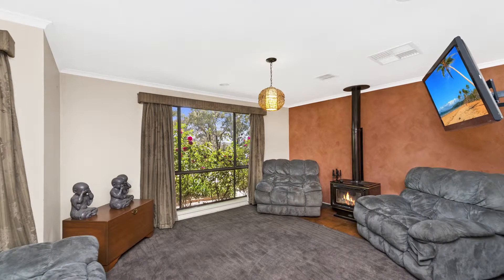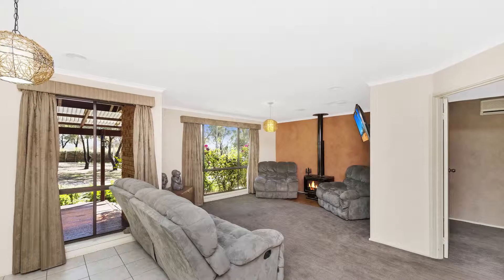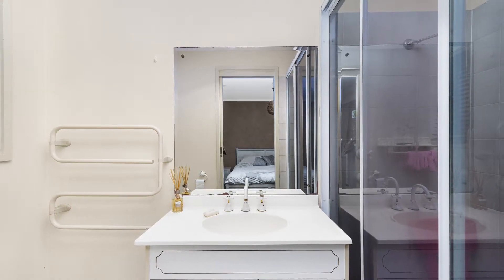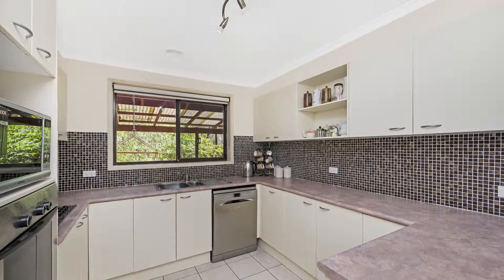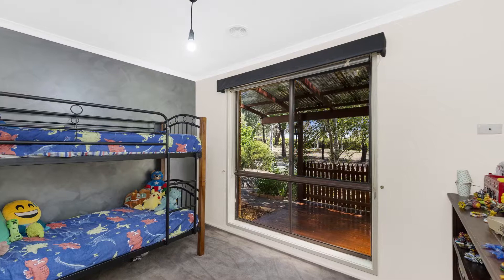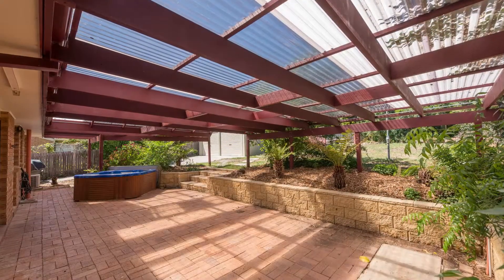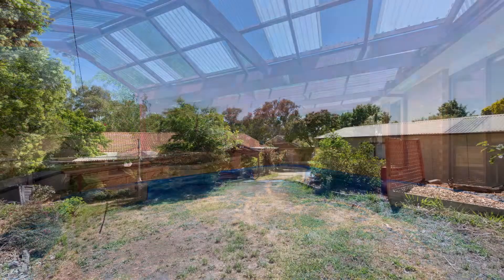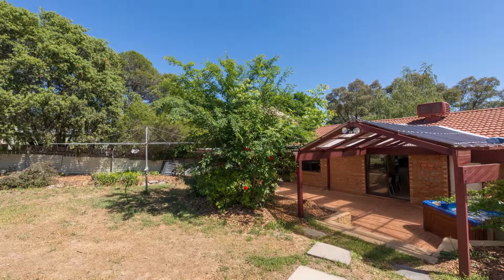36 Costello Crescent